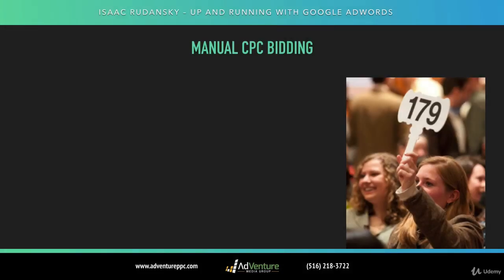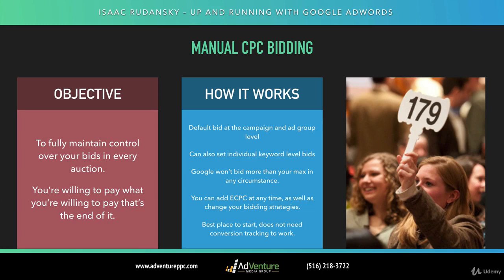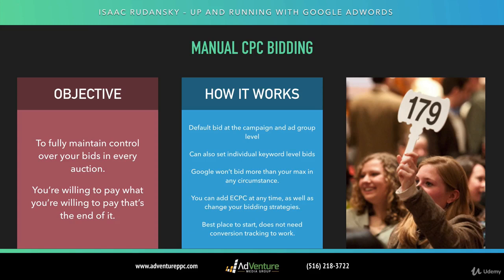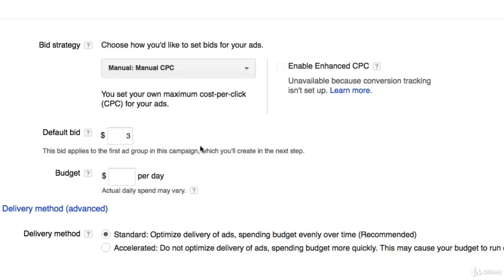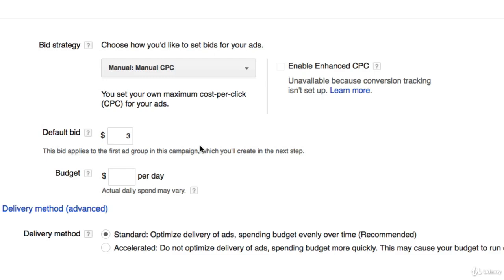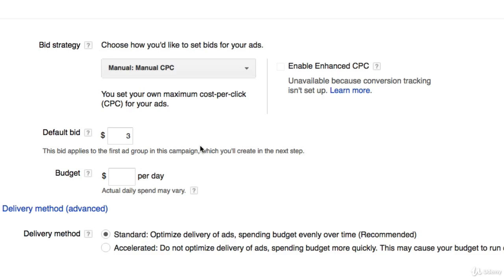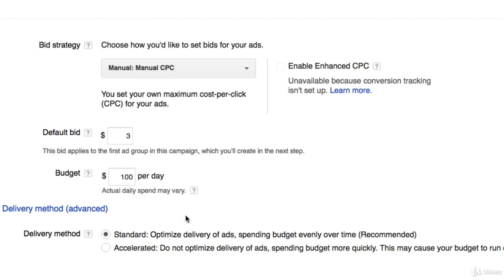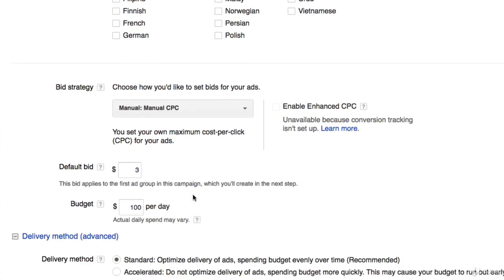019 Manual CPC Bidding and Configuring Profitable Bids Inside The AdWords Dashboard